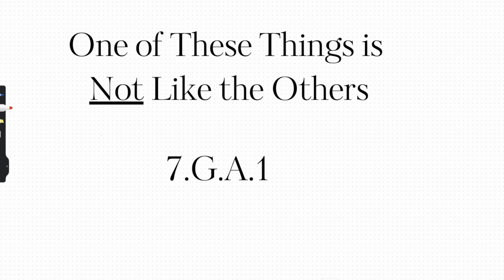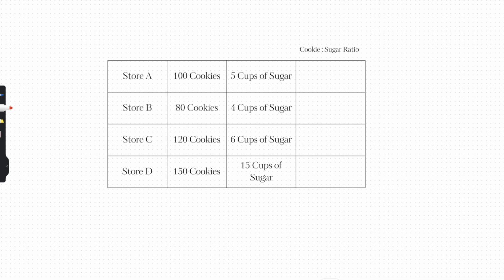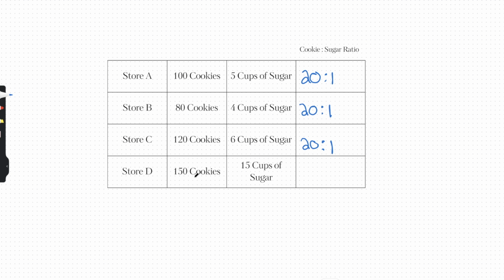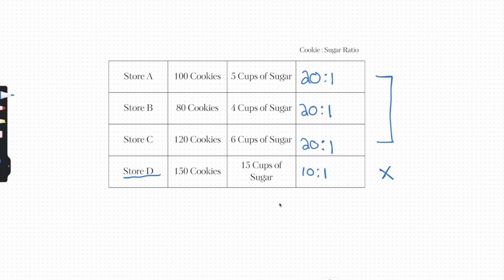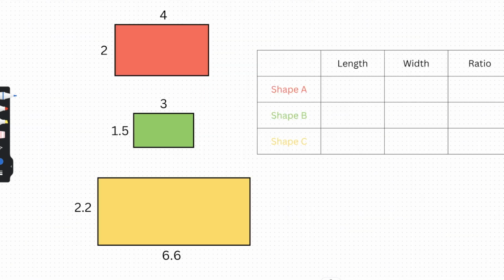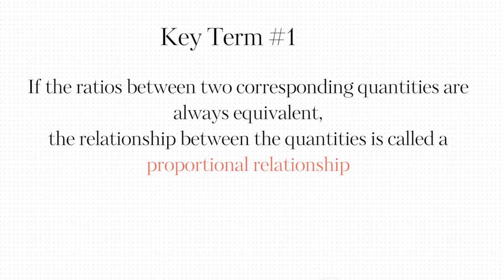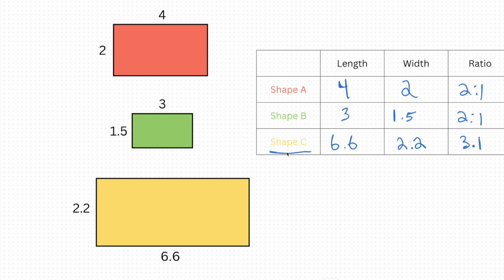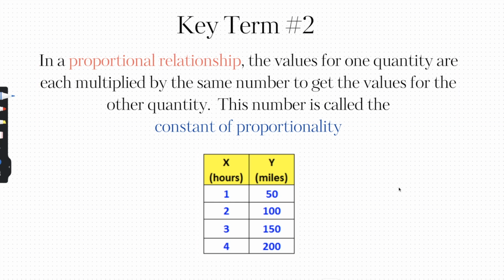Illustrative Mathematics Grade 7, Unit 2.1 - Proportional Relationships - One of these things...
This is a video lesson about identifying proportional relationships.  I use this lesson as part of a grade 7 proportional relationships unit of study.     The video demonstrates how to identify proportional relationships of tables.   This video may be used  as part of a flipped classroom or incorporated into your daily lessons. This video is aligned to standard 7.G.A.1  Enjoy!